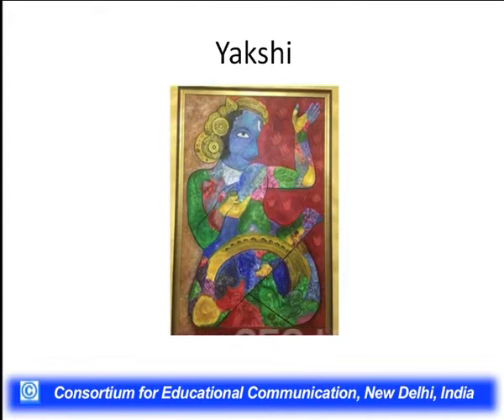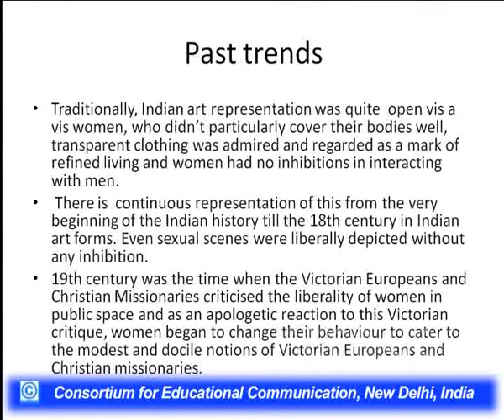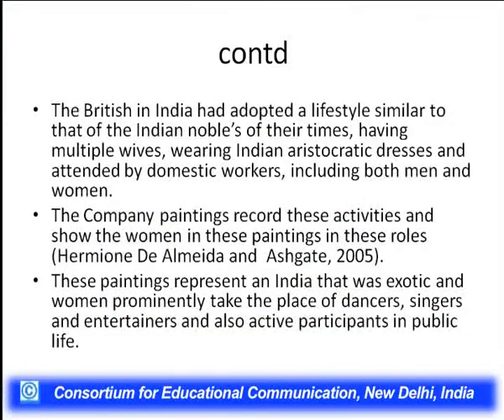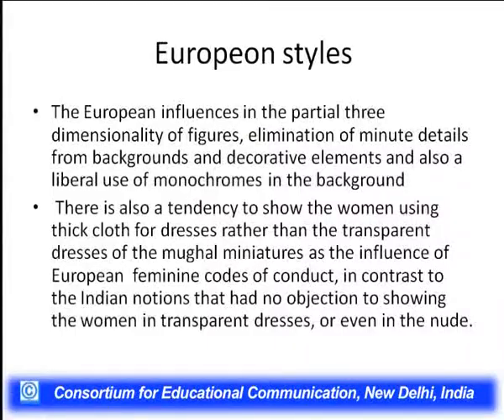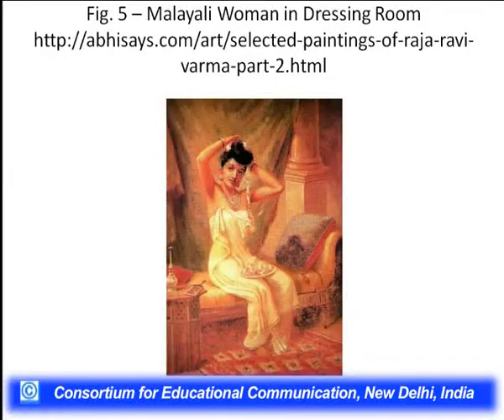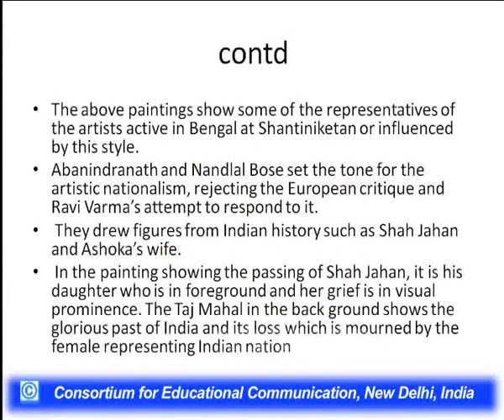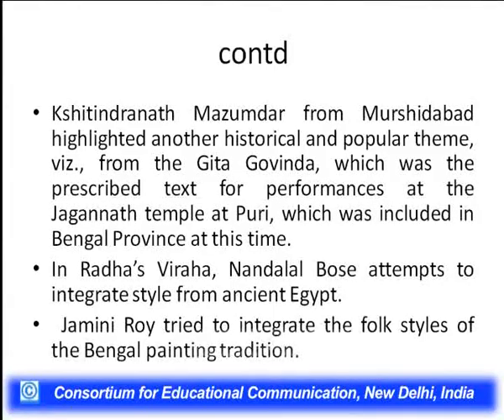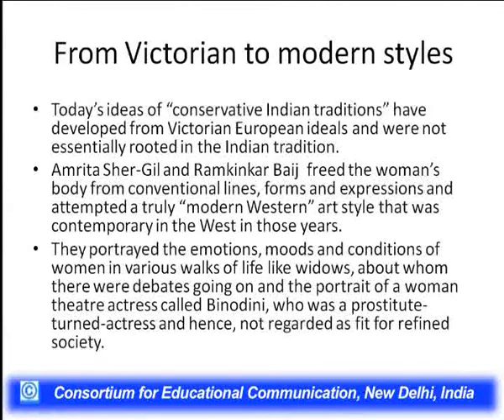Women and Paintings in Modern India